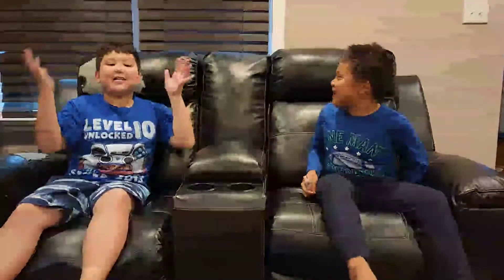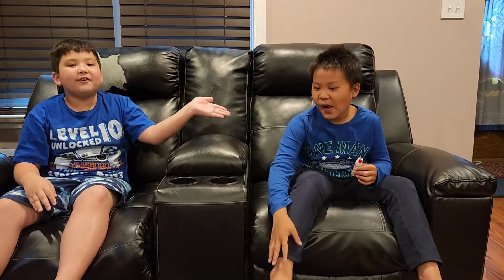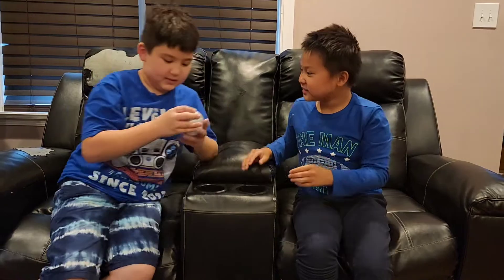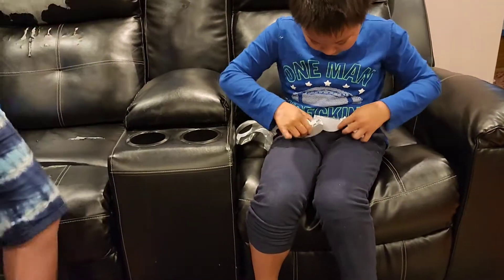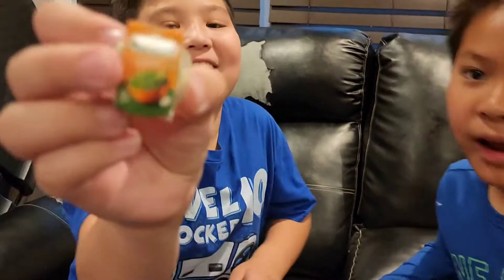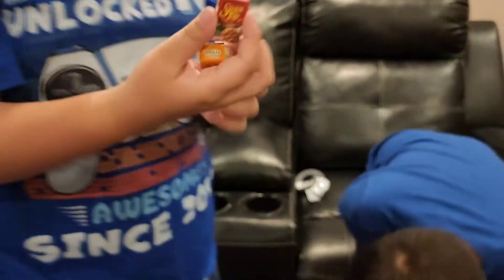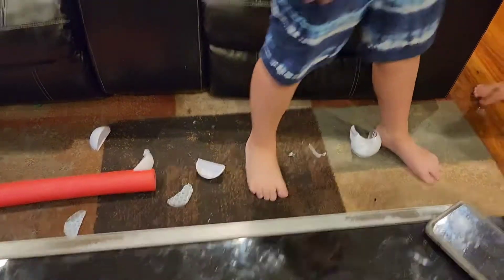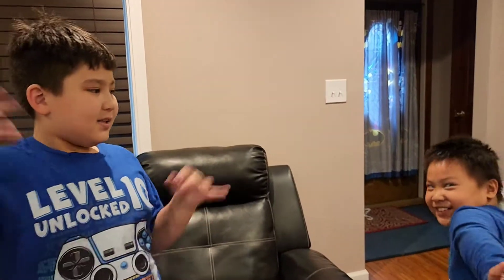Opening Mini brands time